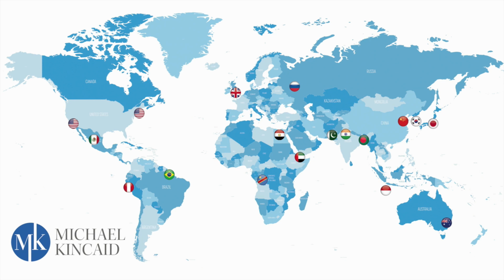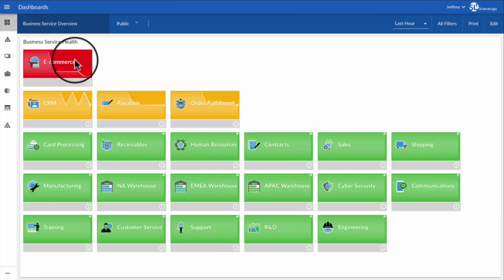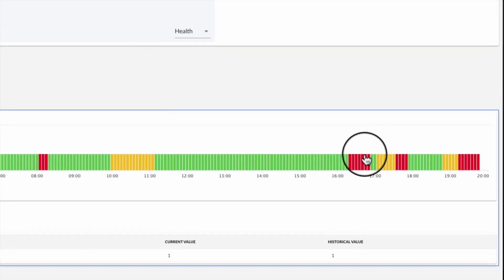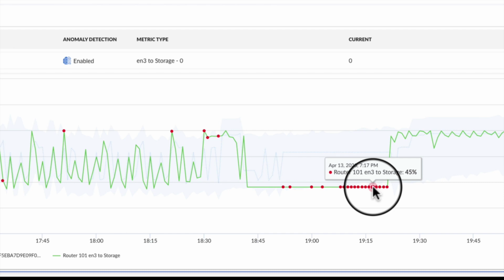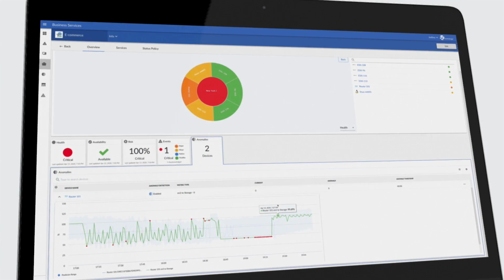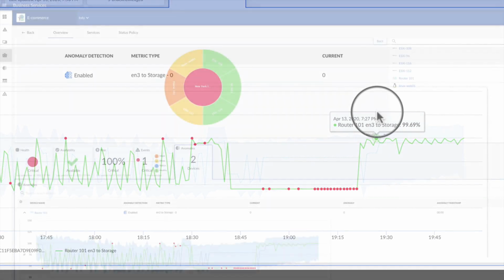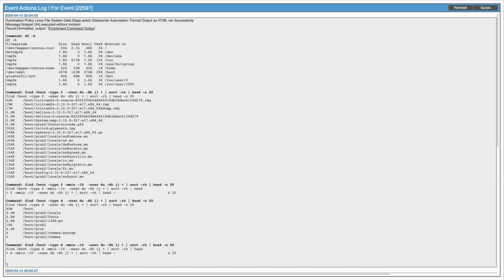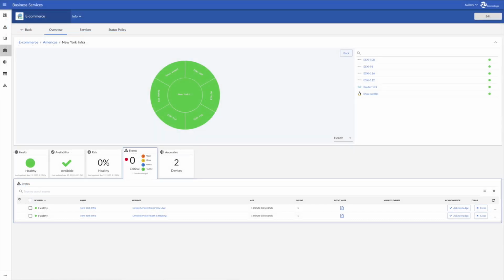Diagnose and Resolve Service Impacting Issues with Behavioral Correlation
Modern IT environments breed complexity, outstripping the human capacity for analysis and response.  Operations teams pressured to hunt down and fix IT events impacting the customer experience are often at the mercy of antiquated methods and limited to human centered analysis.

With Behavioral Correlation, ScienceLogic introduces a radically more efficient approach, leveraging machine-speed detection and remediation. Real-time service health and risk can now be understood at a glance, allowing IT to rapidly address issues when they occur or even intercept potential service-impacting issues before they happen. IT operators need no longer rely on events triggered by static rules and policies – that are unable to keep up with today’s highly dynamic enterprise IT environments.